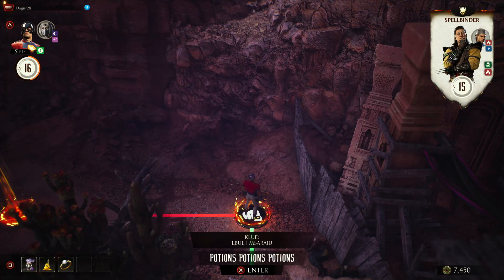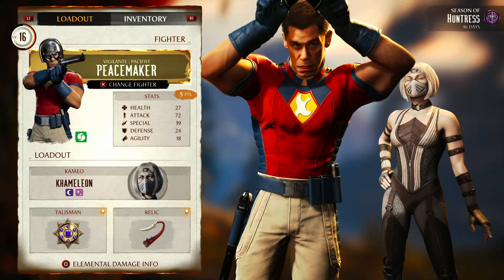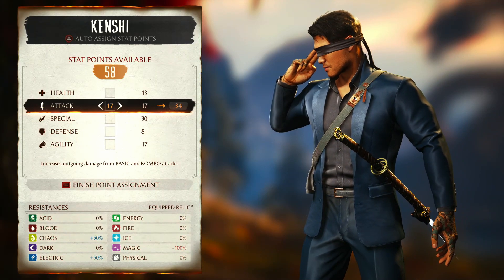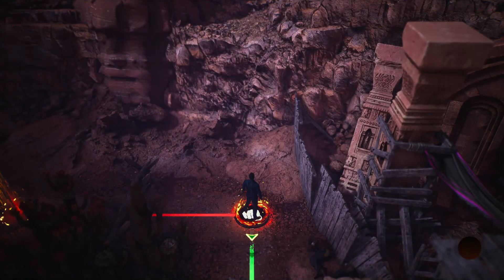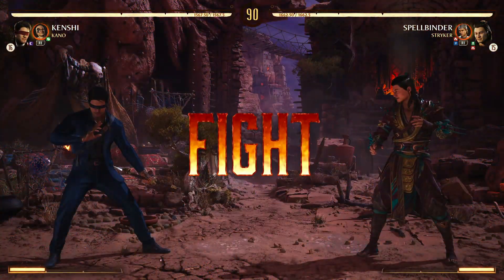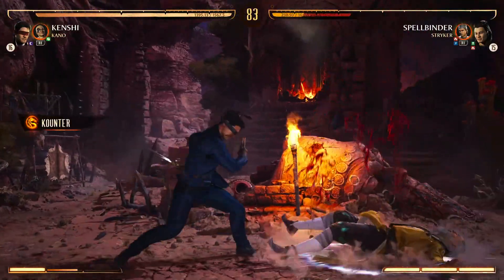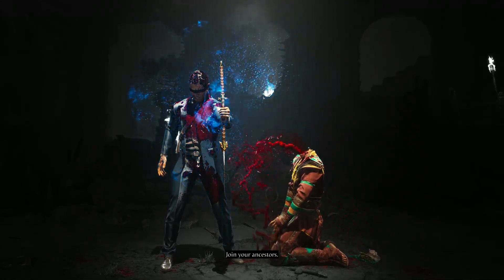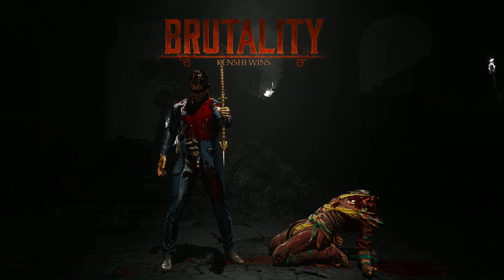How To Do The Klue LBUE MSARAIU In Mortal Kombat 1